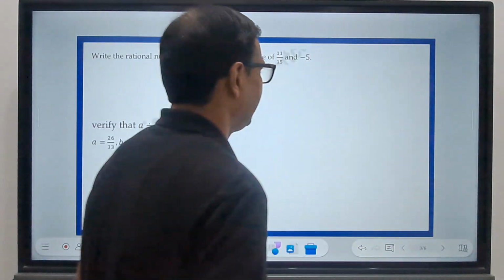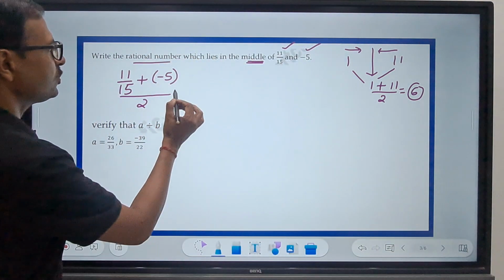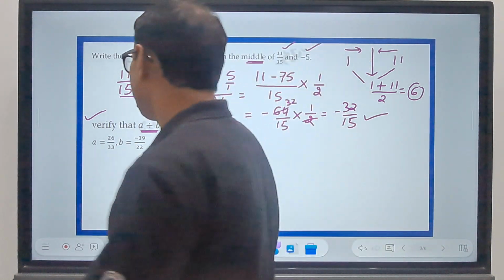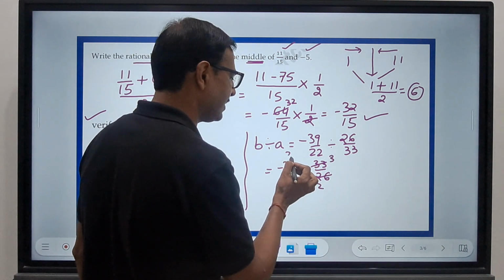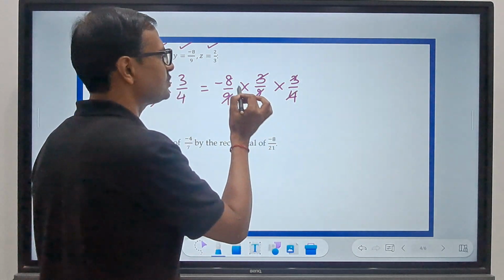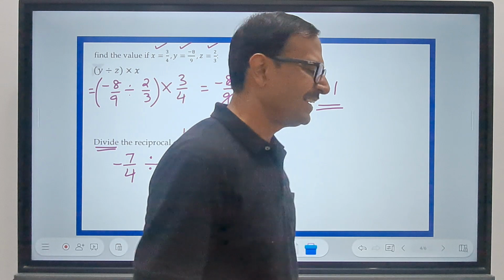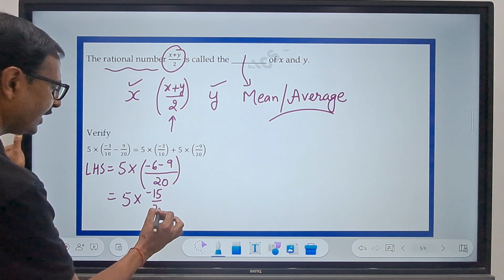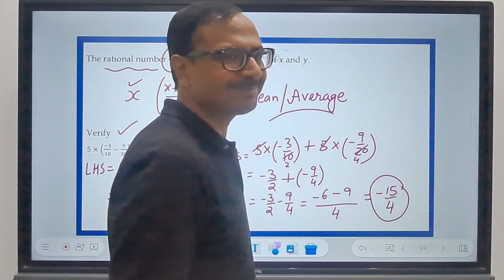Fractions II Rational Numbers II Properties of Multiplication & Division II Learn Basics